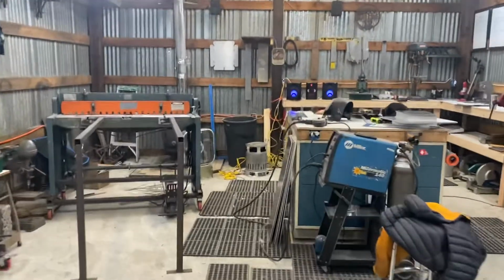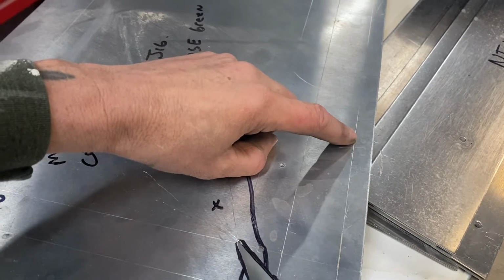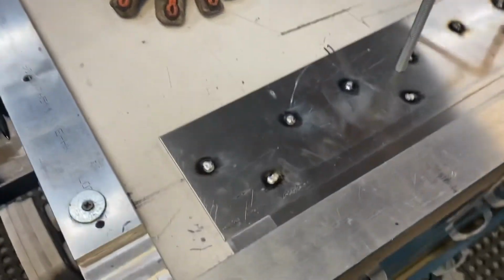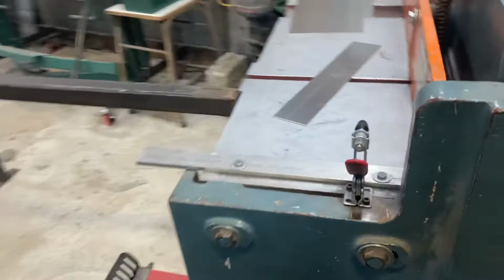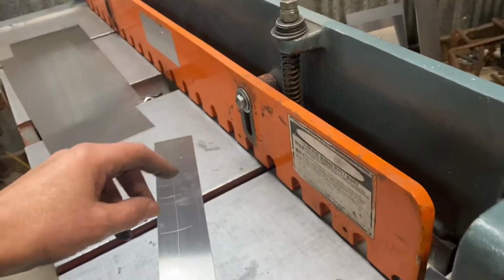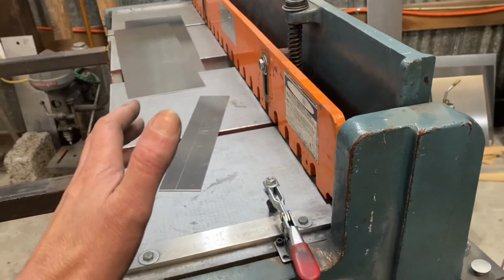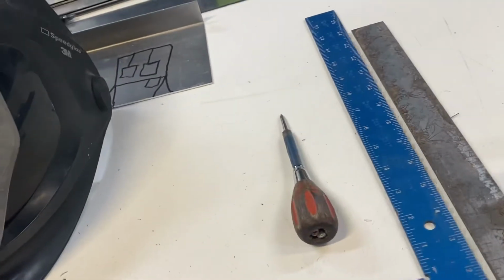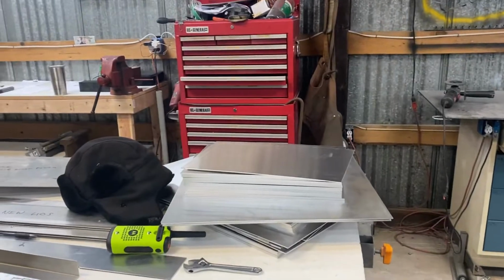I lost a jig!